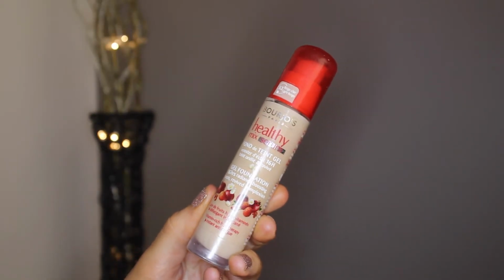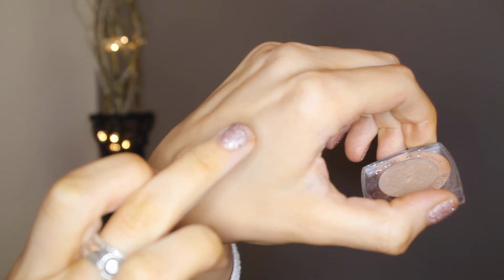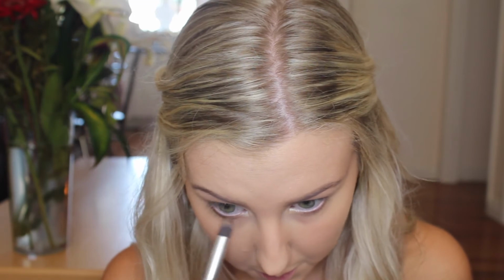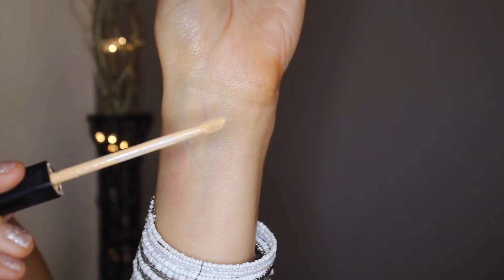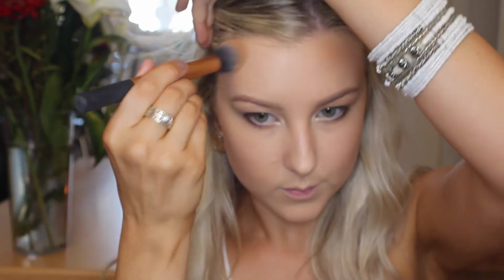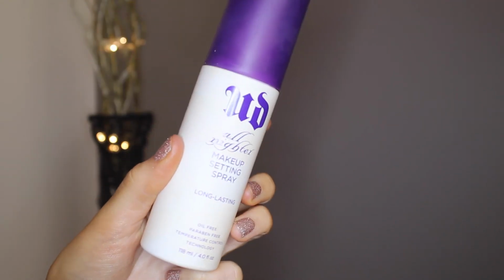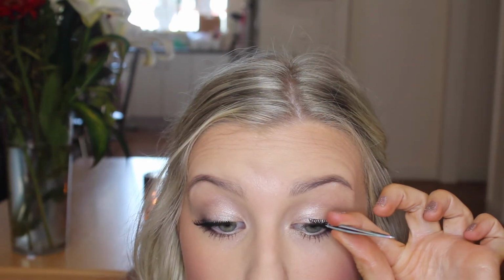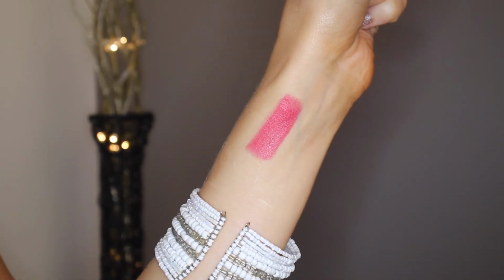Dewy Skin & 3 Lip Options | Drugstore Tutorial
Hey guys! Here is a fresh look that is super easy to achieve using mainly affordable products. Hope you enjoy it, don't forget to watch in HD for better quality :) P.s. I know the intro is kinda awkward but I have never sat in front of the camera and filmed before, I'll get better I promise!! Haha ;)

Products used in order:
Bourjouis Healthy Mix Serum Foundation in 53
L'Oreal Super Liner in Blonde
L'Oreal Infallible Pressed Shadow in Hourglass Beige
Urban Decay Naked Basics Palette
Maybelline Gel Eyeliner in Black
Maybelline Fit Me Concealer in 20
Physicians Formula Bronze Booster in Light-Medium
Bourjois Blush in 34 'Rose d'Or'
Sleek Contour Kit in Medium
Rimmel Eyeliner in Nude
Rimmel ScandalEyes Rockin Curves Mascara
Lip Option number 1: L'Oreal Colour Riche in 378
Lip Option number 2: Revlon Lip Butter in 015 Tutti Fruiti
Lip Option number 3: L'Oreal Colour Riche in 375